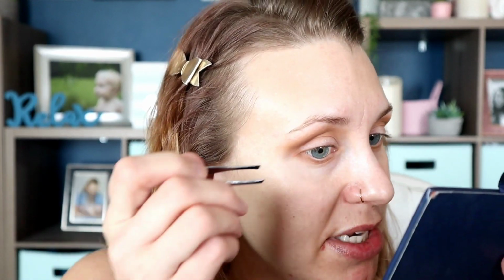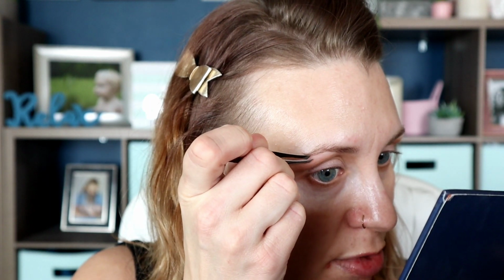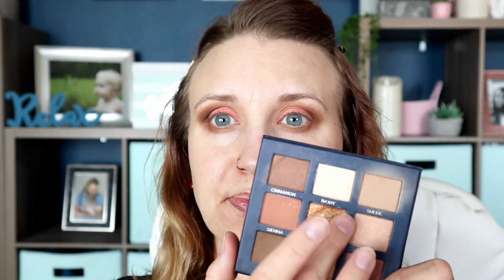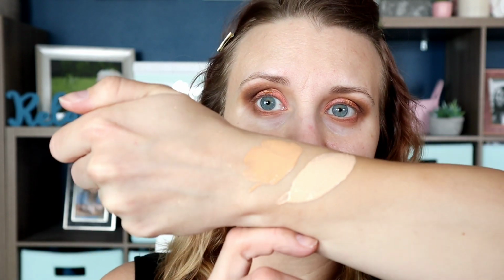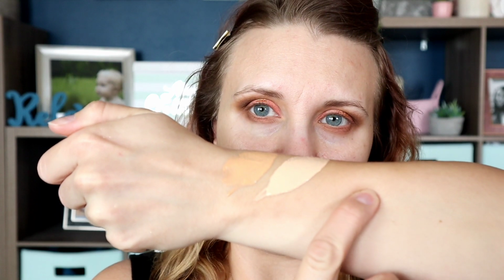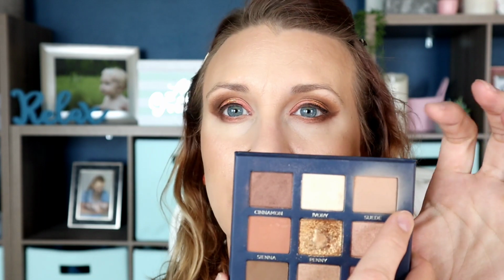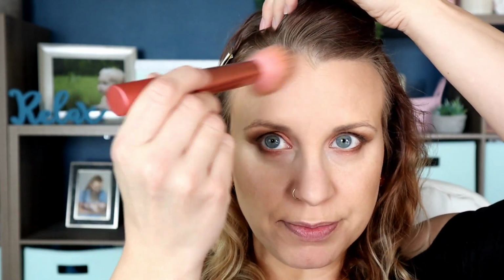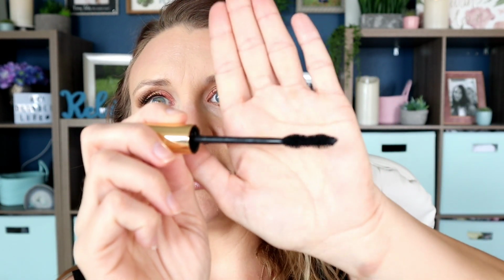Full Face of my Favorite Beautycounter Products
I am a consultant with Beautycounter products were purchased on my own.

Beautycounter Products Used-

I am a Beautycounter Consultant and make a commission if you purchase through my personal beautycounter website.

They may track referrals. They may give you a discount, points or other incentives such as a shipping deal.(Some companies may require  you to create an account with them.) This may helps me to purchase items to review.

*I am a hairdresser that retails products in my salon suite.  I do make money off of the sale of retail in my salon if purchased locally from me.